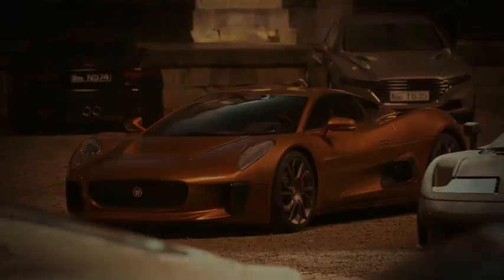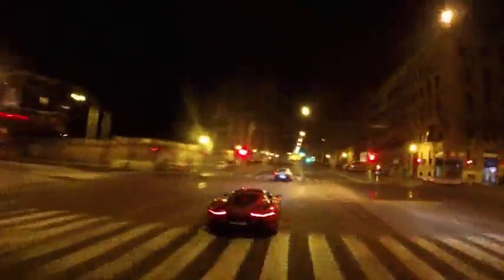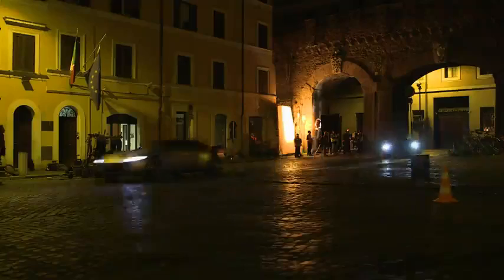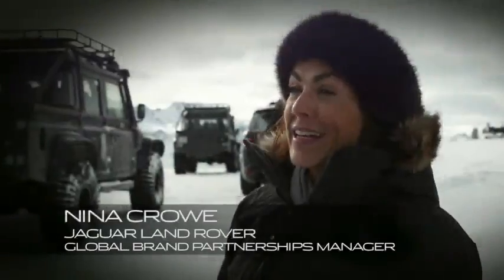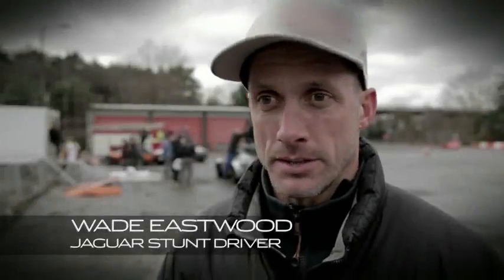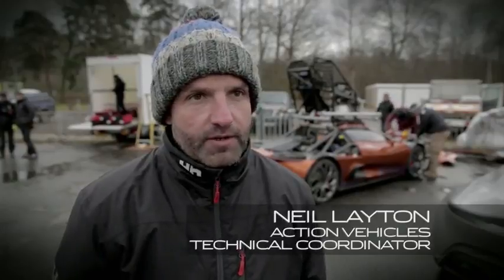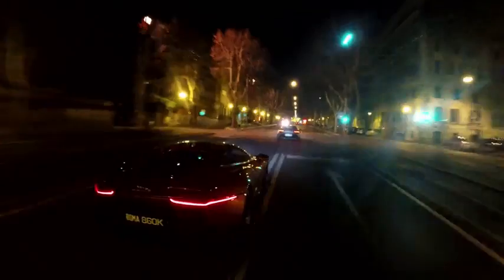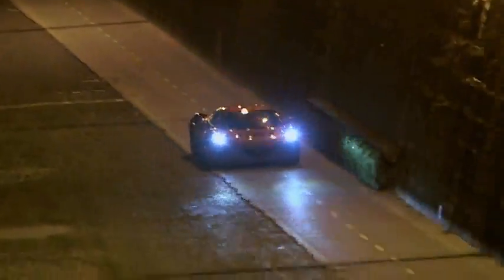Auto Loisirs: Jaguar CX75 Spectre Bond Movie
Official Video by Jaguar